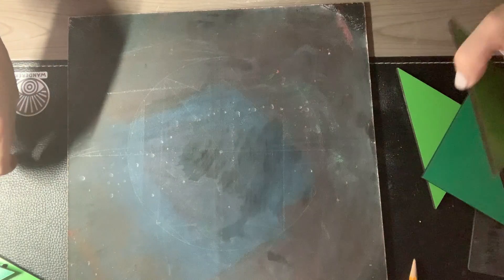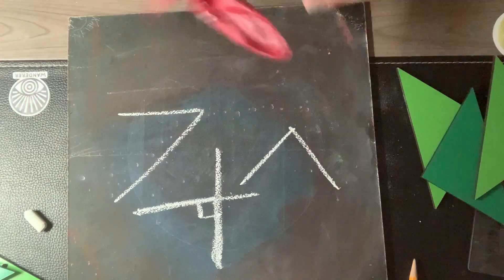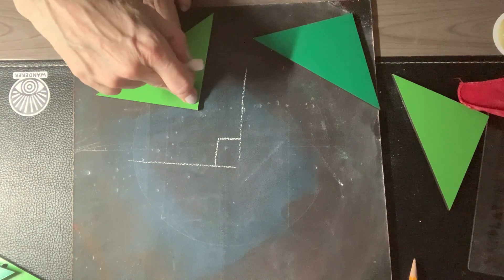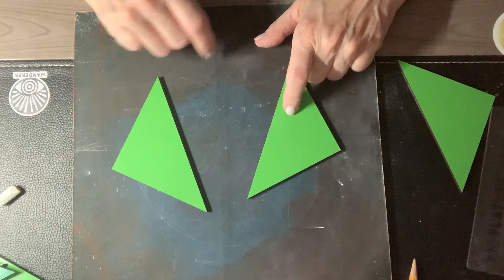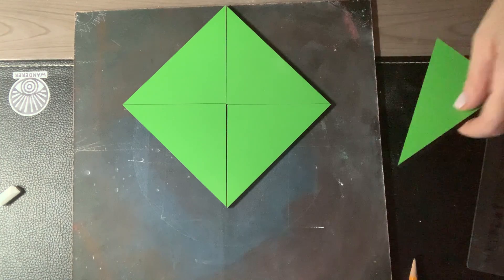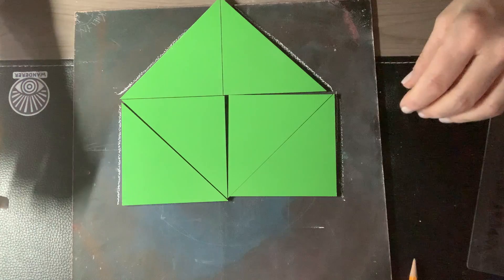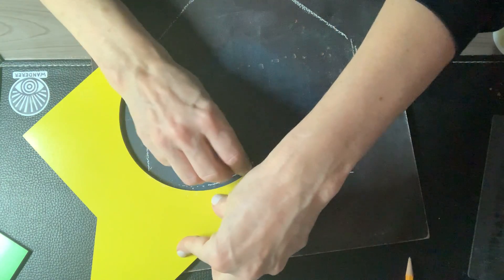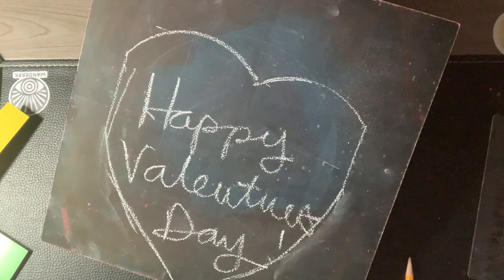Heart from Right Angles! Cool Idea from Jessica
Designed by a veteran educator, Templaytes® are perfect for play, Montessori, homeschooling or public instruction.  In fact, Templaytes® were a lifesaver during the Covid-19 pandemic and during virtual learning.  Milwaukee Public Schools provided 350 middle school students their own set of Templaytes® .  The results were remarkable.  Data showed an uptick in engagement and math scores!

These wooden geometric shapes provide open-ended, child-led or guided instruction and strengthens both fine motor skills and cognitive development. Most importantly, Templaytes® support screenfree learning.  By allowing kids to grapple with colorful shapes during project based activities, they arrange pieces into pictures that can then be traced. Elementary students trace the shapes, color them in, then cut them out to paste on paper.  Literacy and language skills are promoted by asking the children to first talk about what they made and then write a narrative: word, sentence or story.  Read it together!

Reading readiness is further promoted with The Chalkboard Series. This set is a color on one side and chalkboard on the reverse.  Kids love drawing on them.  Parents teach the alphabet and reading with the rectangular shapes.  Phonemic awareness is taught by writing letters on the shapes and arranging them.  Write numbers and teach counting.

The little artist is ignited when children trace and overlap Templaytes® shapes, they create beautiful designs and imaginative patterns through thoughtful play.  Whether tracing one shape over and over or arranging all the shapes on the floor or table, designs possibilities are never ending.   Children make their own coloring pages.  They make art!  Their own art.

Primary school children learn basic concepts: colors, shapes, letters numbers, opposites and patterns while advanced skills include geometry.   Middle school students learn math vocabulary through project-based learning with Templaytes®, preparing them for those dreaded standardized tests.  Vocabulary terms such as, reflection, rotation, radial symmetry, horizontal, vertical, parallel, perpendicular and angles are learned through metacognition, which is the act of learning by doing.  Obtuse, acute angles are easily learned with the green puzzle, which contain 8 isosceles triangles and the yellow puzzle has 3 pieces: an arc the same contour of a protractor and a piece with an obtuse angle.  Believe me when I say, worksheets are not enough.

This educational product is indeed a game changer.  While fueling imagination, creativity and innovation, it is without imagination that Templaytes® can provide learning for all ages.

Support STEM (science, technology, engineering and math) fields through STEAM (science, technology, engineering, ART and math). Perfect for all ages, each box set includes 6- 8X8” puzzles that are color-coded to include both primary and secondary colors with each puzzle cut to contain all basic shapes: triangles, squares, rectangles, circle and other unique shapes. Each box set contains 29 wooden shapes.  Two series are available: Monochromatic and Chalkboard series. When sort by color each puzzle can be arranged back into a square and stacked one on top of another for easy cleanup and storage. Back to the Basics. No batteries required.
Learn more, 5000 characters is not enough:
Like-Minded is a start.  Thank you for promoting the genius in your child or children in your life.  Together we are shaping minds.- Trace